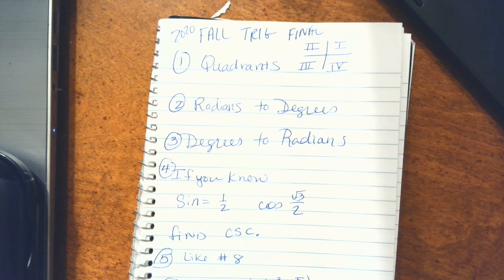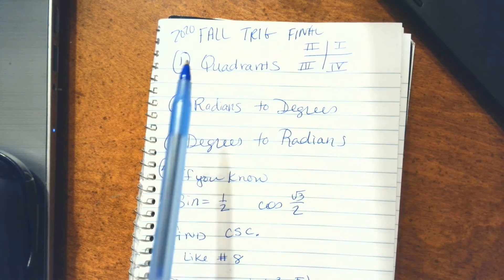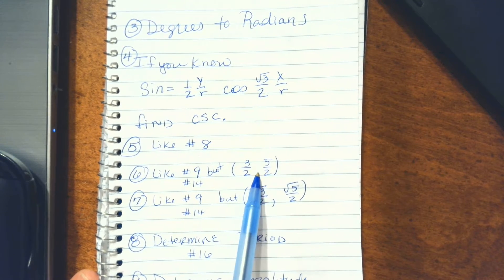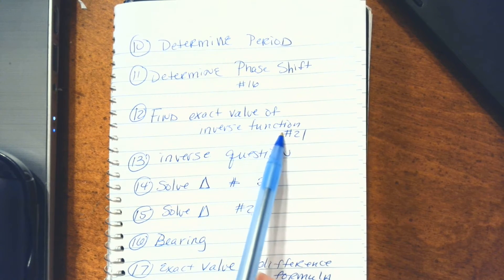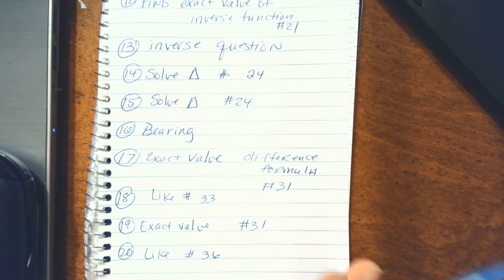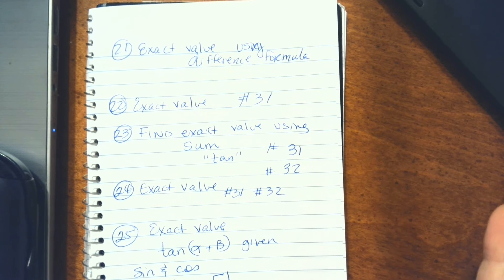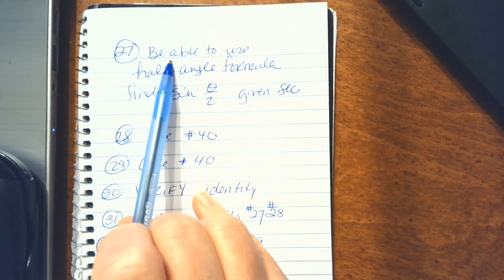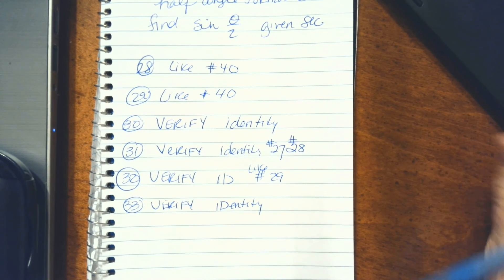Fall 2020 Final Hints Trig